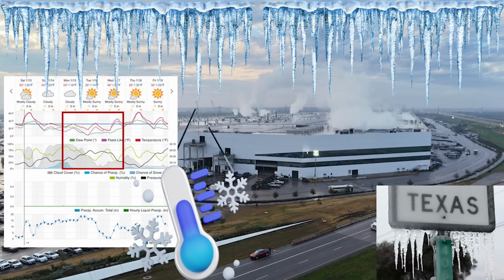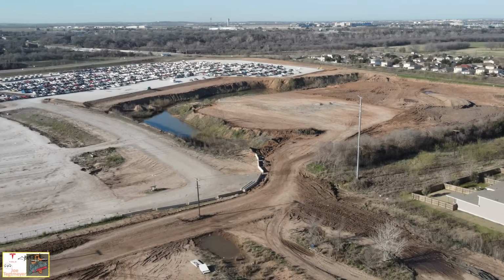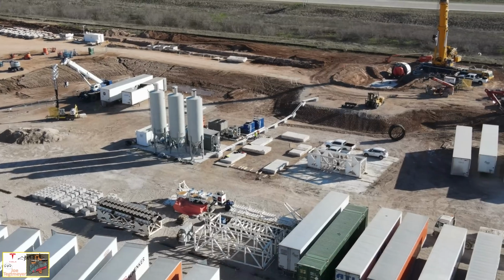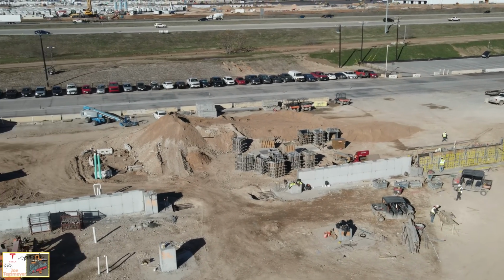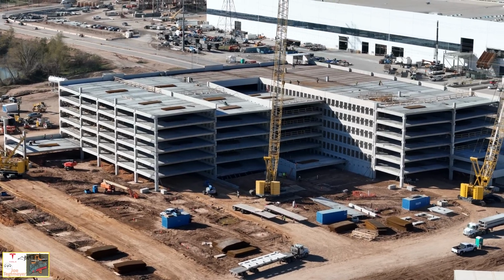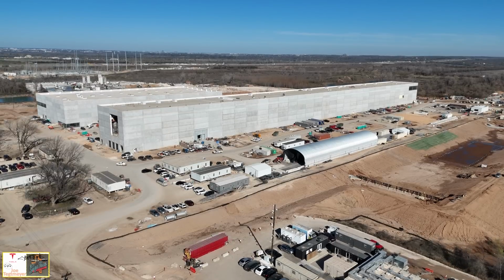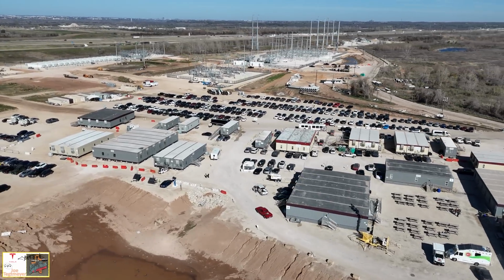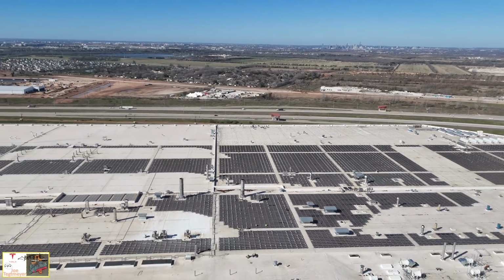Prufrock Arrives! S Extension & Park Garage Grow Larger!18 January 2024 Giga Texas Update (09:15AM)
Gigafactory Texas! This is where Model Y’s, and Cyber Truck production happens and soon, the Next Generation Car!

Rare Thursday flight reveals the arrival and assembly of the Boring Company's Prufrock tunnel machine!

Production of both Model Y and Cybertruck has resumed after a short pause earlier in the week. However, I have been told production of the 4680s was not paused and continued all week, hitting a single-day record for 4680 production yesterday!

Speaking of wintery weather, I flew today but will not fly tomorrow due to another strong front coming through that will drop temperatures to near or below freezing and strong, gusty winds. This is why I decided to fly today while the weather was very nice!

In the video intro, I discuss a new development and future of Giga Castings! LK Group (parent company of IDRA, the manufacturer of the Giga Presses used by Tesla) recently revealed its Thixotropic Piston Injection (TPI) for Magnesium Thixomolding! This is the next logical step for lighter castings beyond the current aluminum injection giga casting used by Tesla.

Magnesium Thixomolding is the perfect process for the lightest structural material and uses a semi-solid forming process for Magnesium alloy parts. Magnesium chips are fed from a hopper into the end of a cylindrical barrel containing a revolving screw. Through rotation, the screw moves the Magnesium chips forward while heater bands wrapped around the barrel warm them up to a semi-solid state (aka a metal slurry).

Initially, the solid globs of magnesium alloy in the slurry are angular, but the rotating screw causes them to collide and rub together, eroding them into uniform spherical particles, thereby improving fluidity in the slurry and the screw acts as a piston and injects the slurry into the die.

Thixomolding has several advantages over die casting, including lower operating temperature, reduction of turbulent flow of the injected material into the dies, greatly reduced wear and tear on the dies themselves and improved casted part quality. These advantages also offer the potential for lower overall costs.

If you would like more information about LK Group Giga Presses or details about, I recommend you check out @lucagrecoita on “X”. In addition, Jordan from The Limiting Factor recently did a video that discusses Thixotropic Piston Injection and I’ve included his video link in the sources section below if you would like to learn more!

Timestamps:
Drone flight overview with discussion & illustration: 0:06 to 1:38
Drone flight footage & infographics:2:01 to 30:00

A few other highlights you'll see in the drone flight today:

A second large yellow crane arrived and was being assembled on the south end to help accelerate the steel assembly for the building extension! This, along with nearly all concrete work on footings and perimeter grade beam completed with concrete should accelerate the assembly of the second half of the steel structure.

Crews were finishing installing the frame mounts for the large windows on the southeast corner, while a new excavation on the west side with a trench box near where the Boring tunnel may emerge inside the new structure.

The multi-level parking garage progress continues, with the structure now getting the north west stair and elevator shaft enclosure installed and erected. Expansion on the east side continues and the middle section with all the footings and concrete ramp bases are completed and ready for the structure to grow in this direction.

Crews were also installing rebar mesh on the top level ahead of an expected final concrete pour to finish the surface on this section.

Be sure to check out additional Texas Gigafactory footage on these channels:
@Jeff Roberts
@Brad Sloan